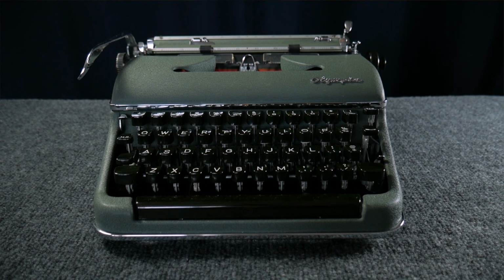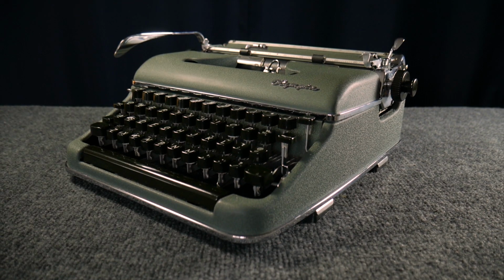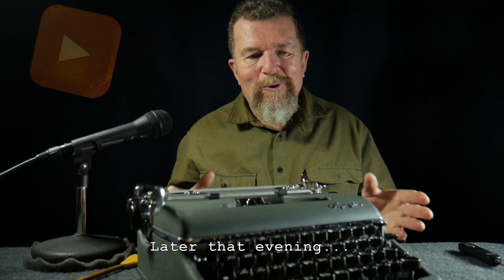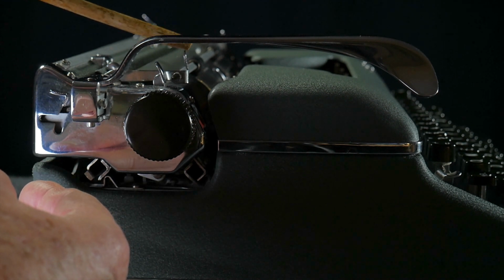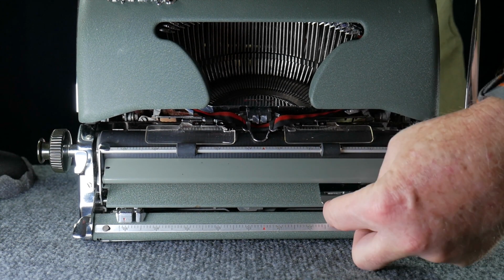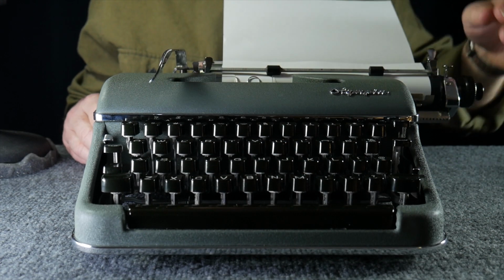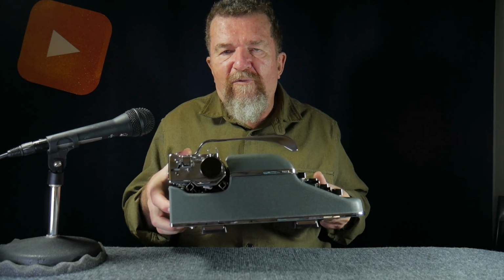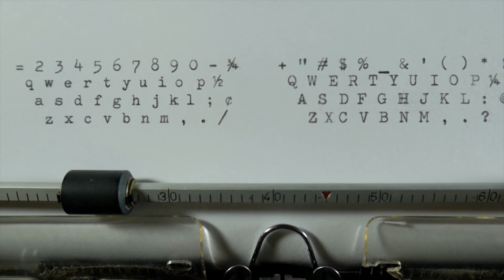Typewriter Video Series - Episode 154: Few and Far Between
Are good typewriters getting harder to find? Joe reviews a pristine Olympia SM3, which his wife discovered in a thrift store. What's the future of typewriter collecting?